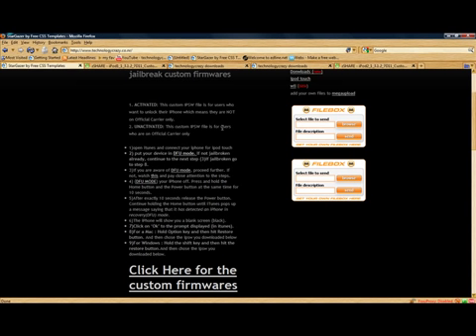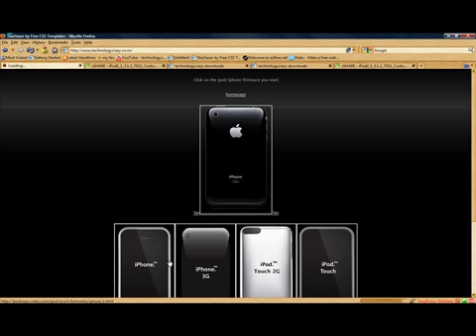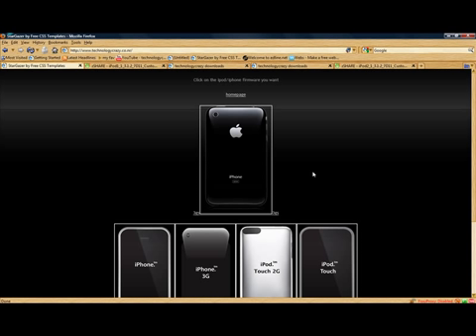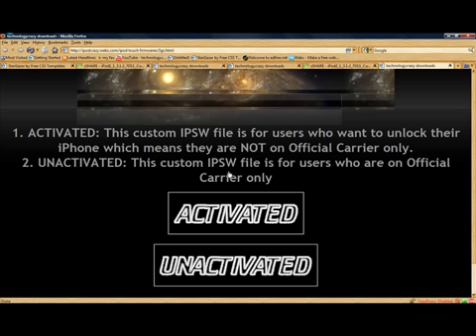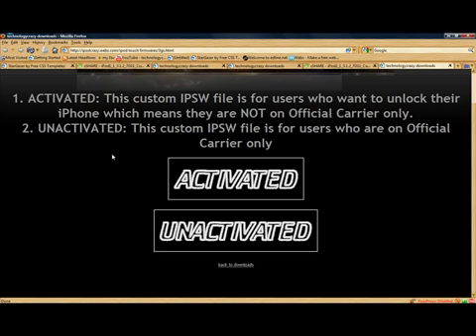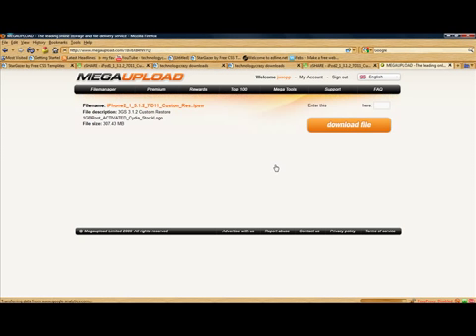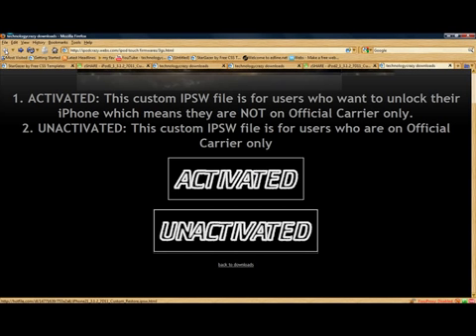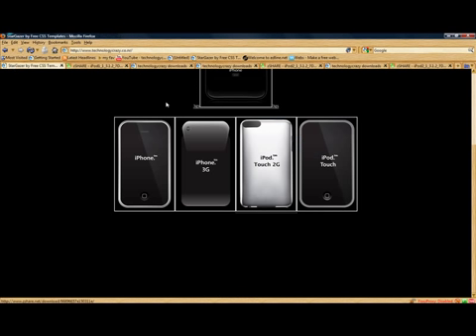3.1.2 custom firmware full no parts!!!!!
full 3.1.2 custom firmware no parts!
go to my website at website.technologycrazy.info/
a custom firmware is something you restore from in itunes and it jailbreaks your ipod touch or iphone by its self.  If you what to jailbreak faster look at my other video